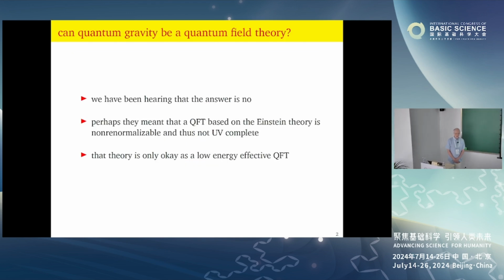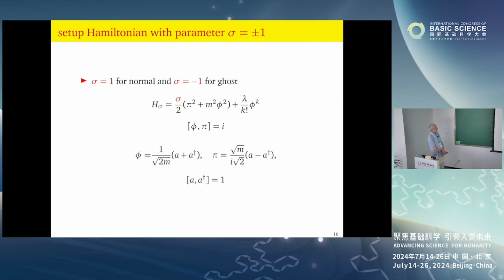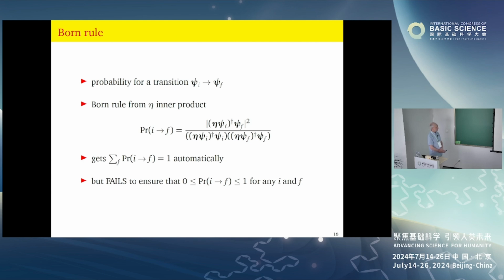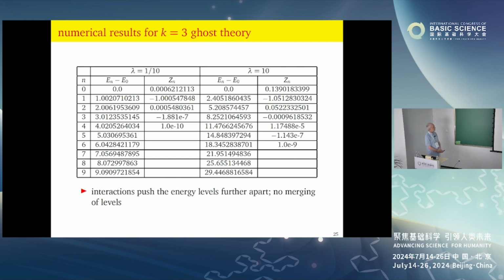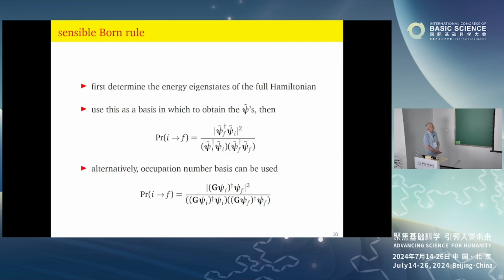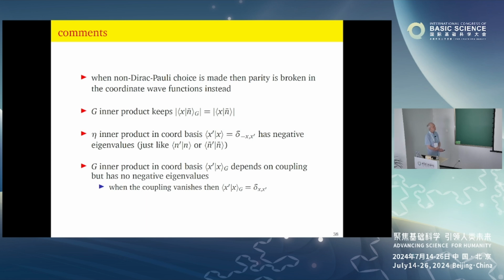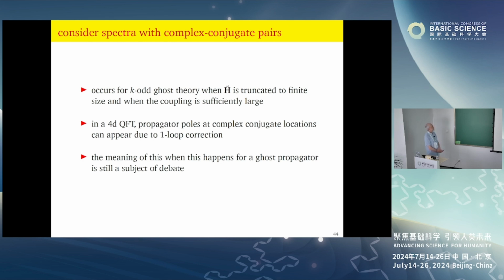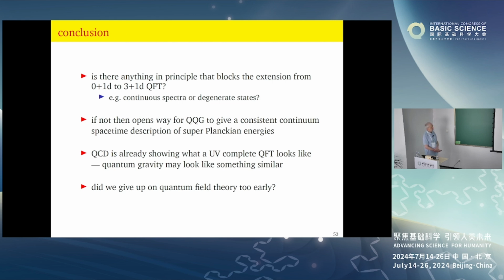Robert Holdom: Ghosts on the way to a gravity QFT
Ghosts have been a stumbling block in the development of a UV complete quantum field theory for gravity. We discuss how to treat these difficulties through a study of 0+1 dimensional QFT. Obtaining a probability interpretation is the key issue. Ghost theories are unitary and we obtain results for spectra and propagators at both weak and strong coupling. We find connections to PT-symmetric quantum mechanics.